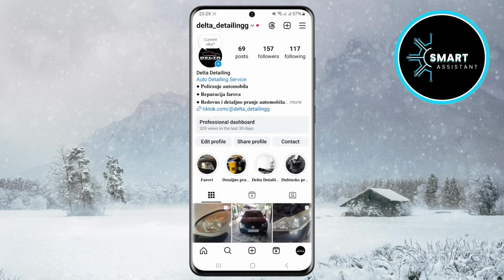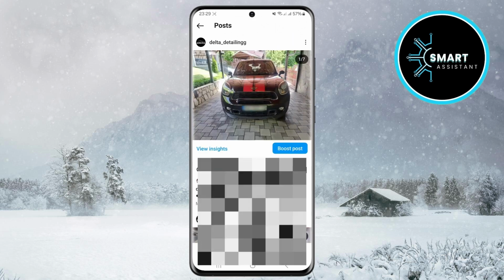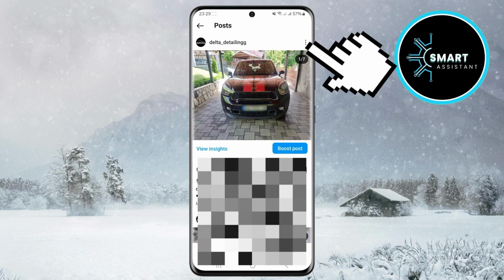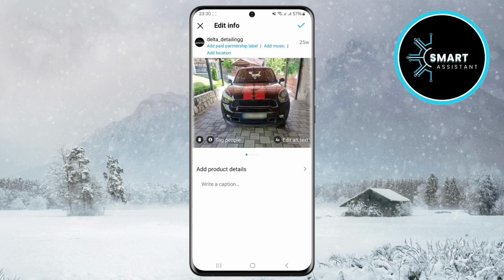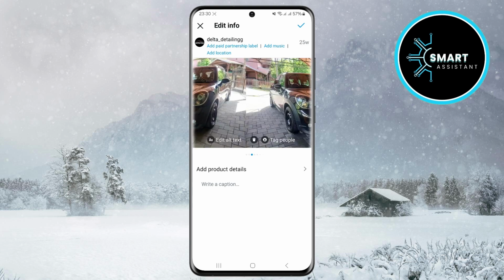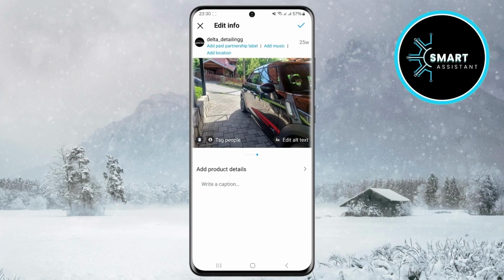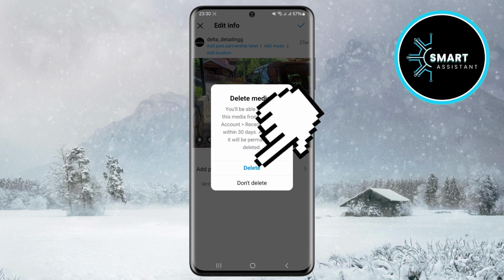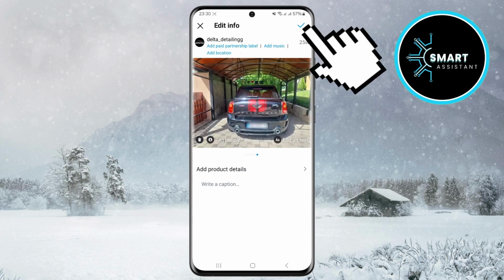How to Remove a Single Photo From an Album on Instagram (Android&IOS)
Have you ever posted multiple photos in one album on Instagram and later wanted to remove one or more images? You don’t have to delete the entire post – there’s an easy way to remove only the photos you don’t want, while the rest of the album stays intact. In this tutorial, I’ll show you how to easily remove one or more images from an album on Instagram in just a few simple steps.